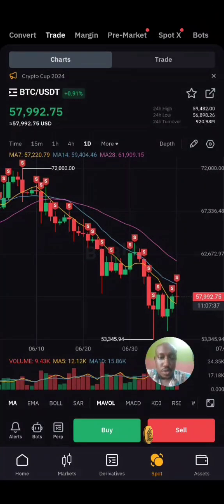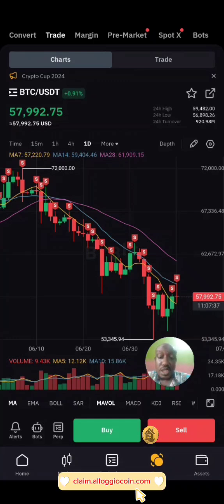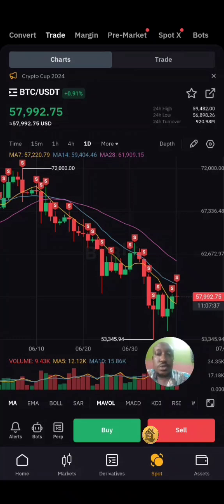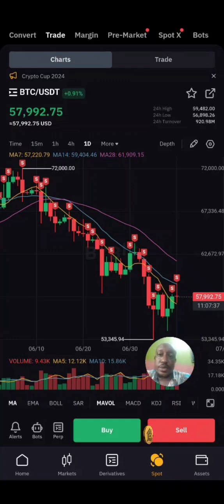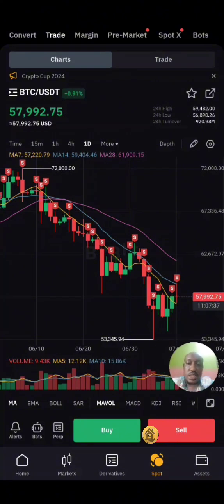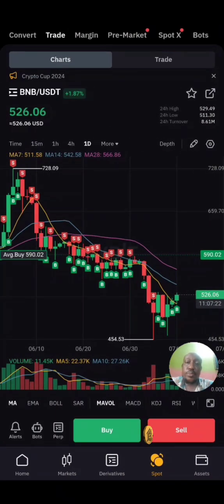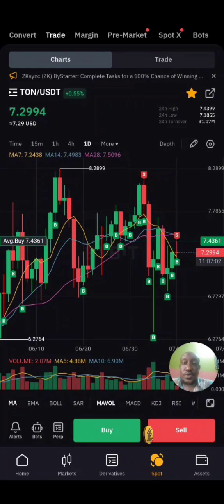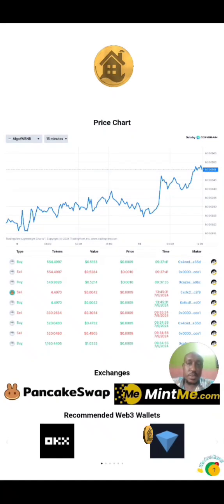Alloggio Coin Market Performance UpdateStart Investing